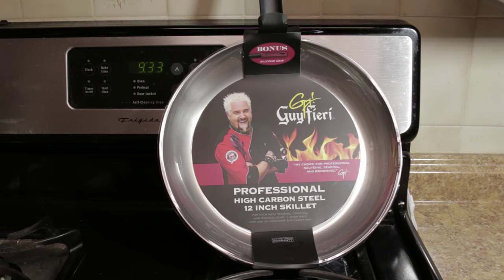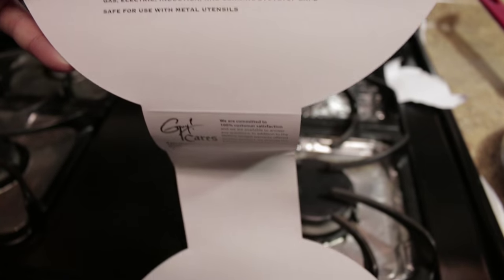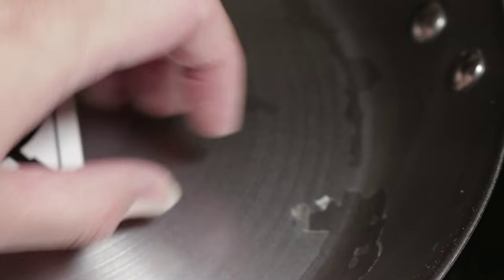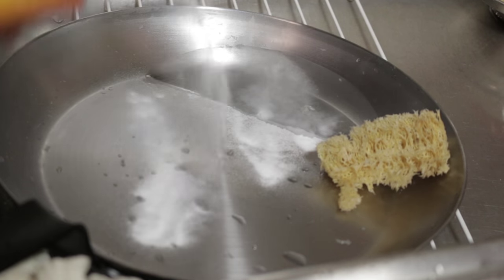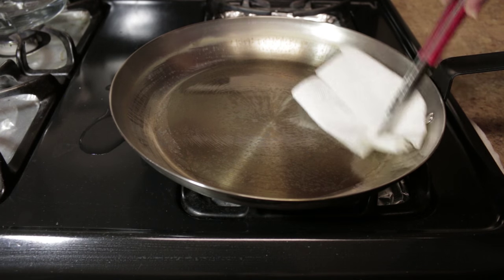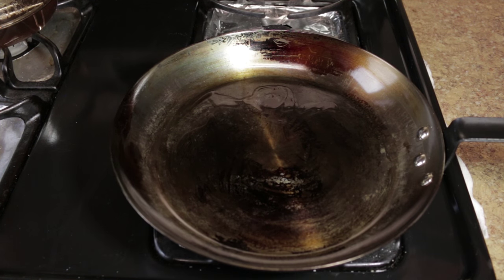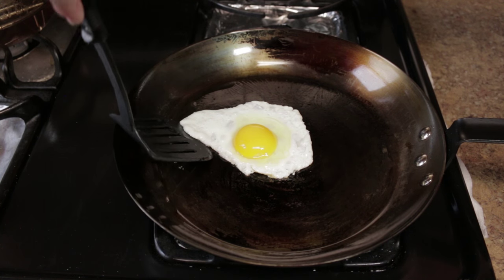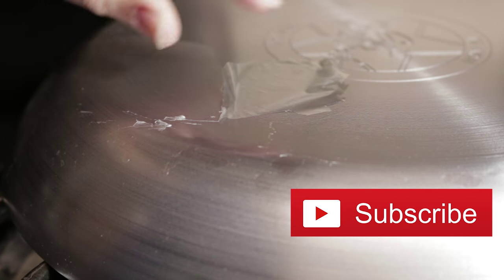Guy Fieri High Carbon Steel Pan - Regrets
Pain in the ass pan!

Link to amazon